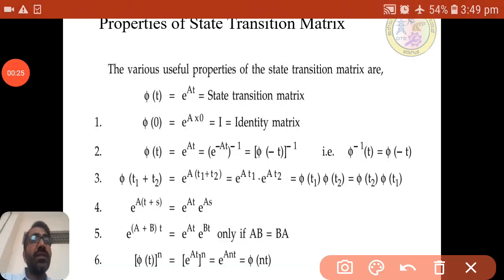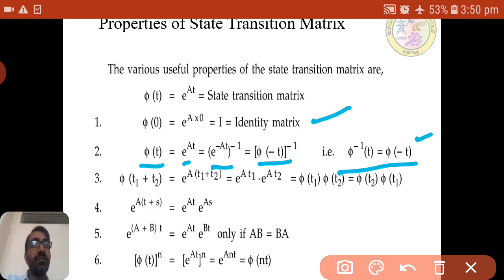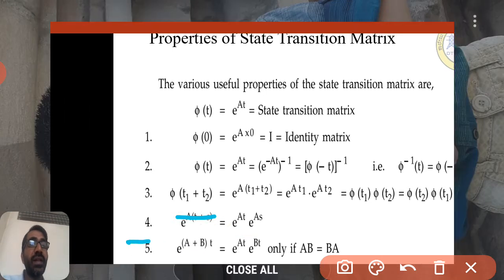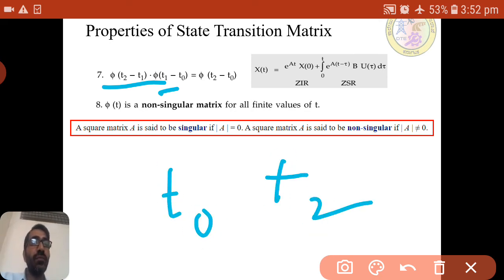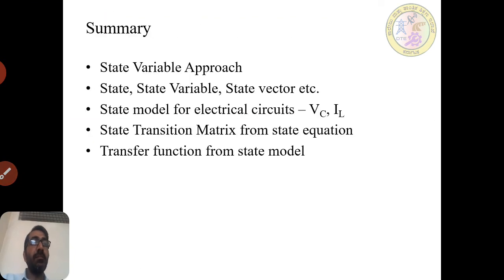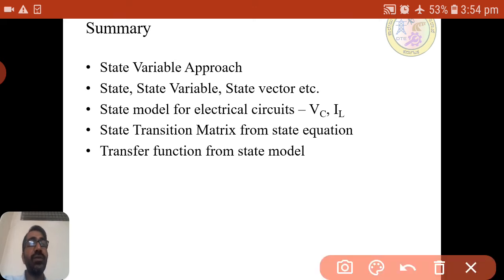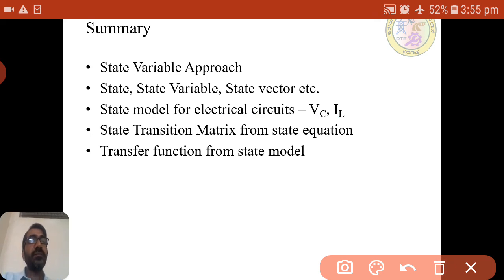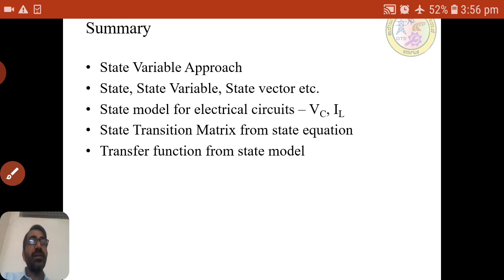Control sytems_Module5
Properties of STM